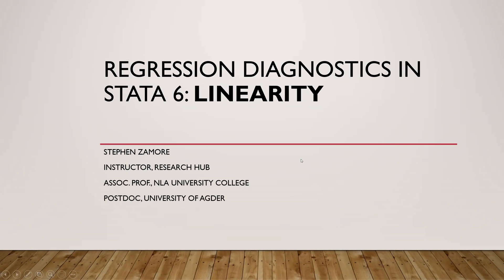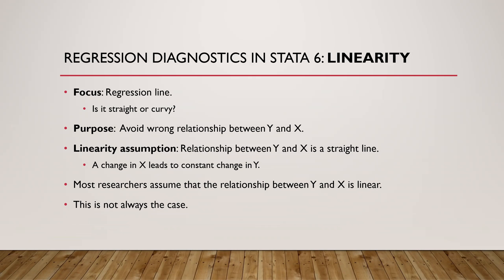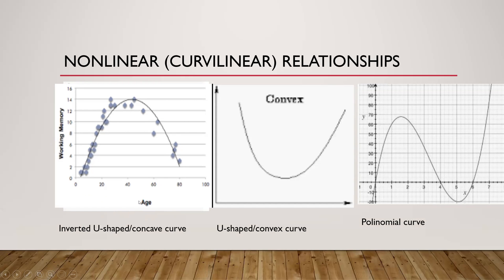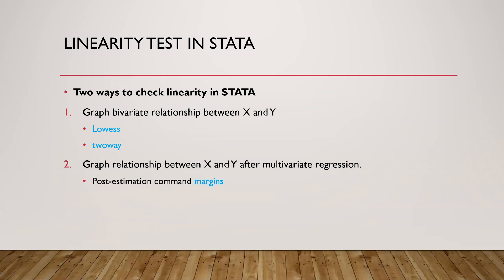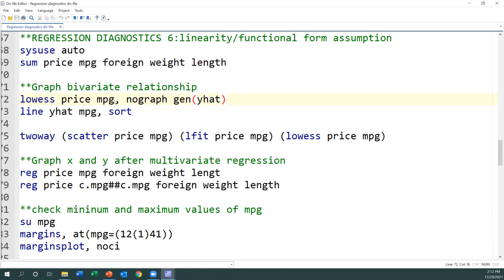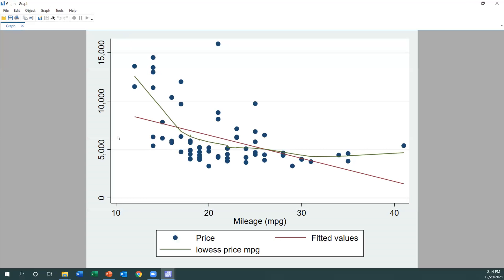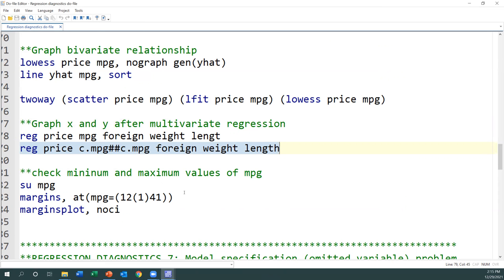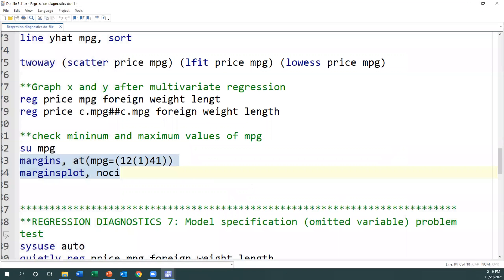Linearity Assumption | Regression diagnostics in STATA (8)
Discover how to test and validate the linearity assumption in regression diagnostics with our concise STATA tutorial. Master the techniques to ensure your regression models accurately represent the relationship between variables, enhancing the validity of your findings.